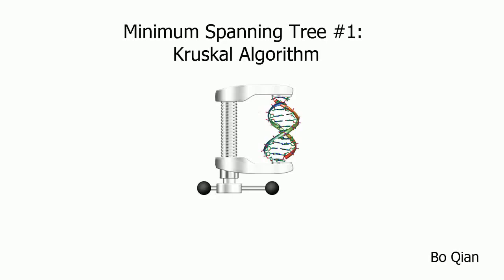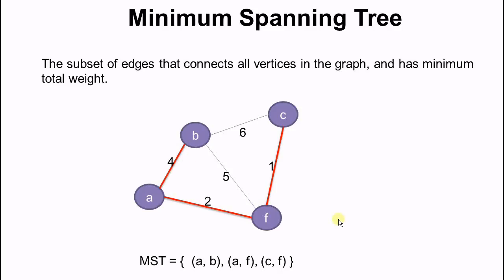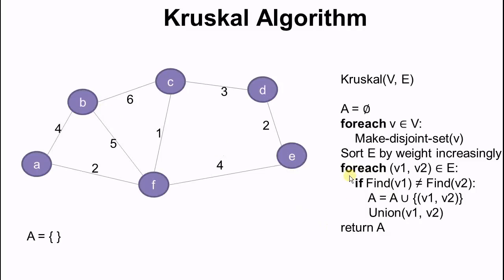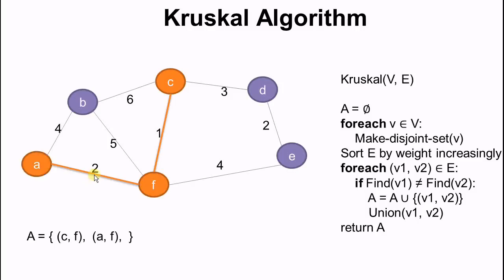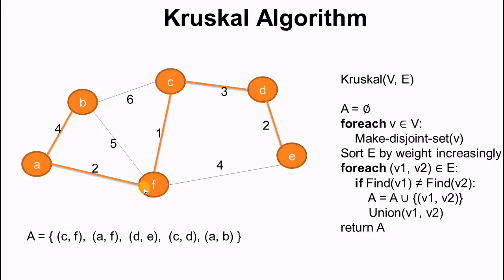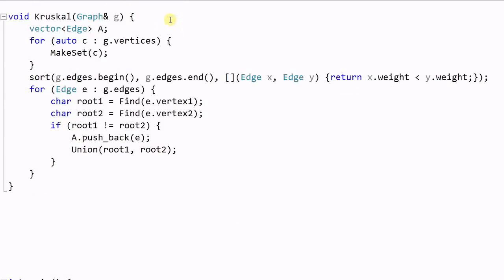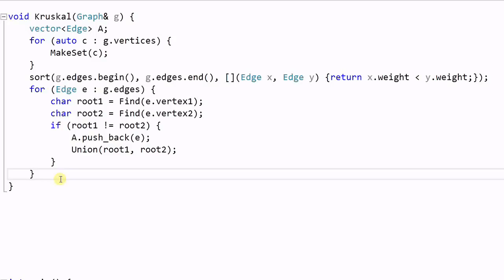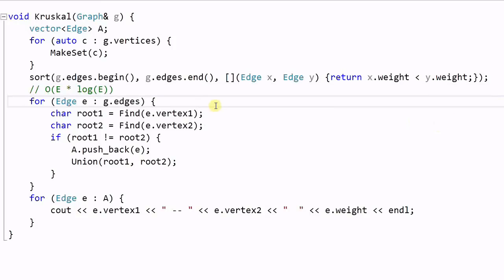Minimum Spanning Tree #1: Kruskal Algorithm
Introduction of Kruskal Algorithm with code demo.